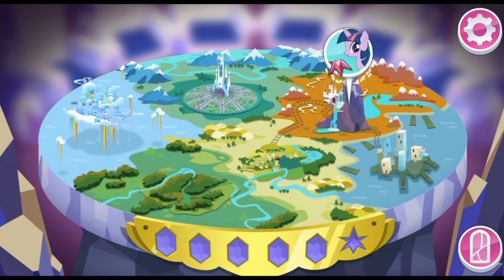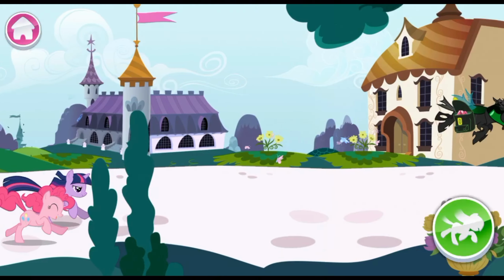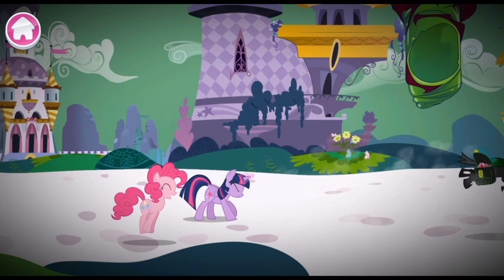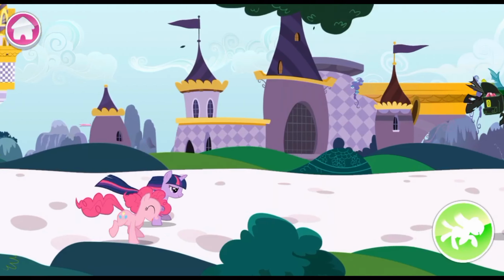My Little Pony 🦄 Runners 🏩 Ending Level With 👑 PINKIE PIE